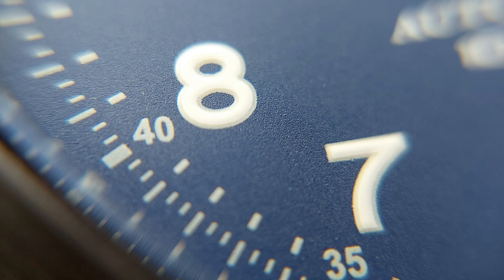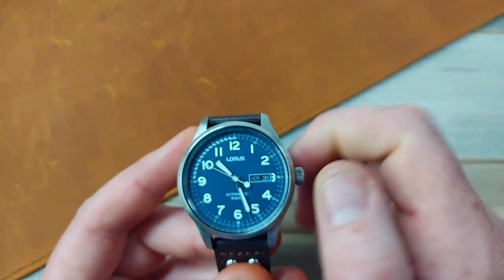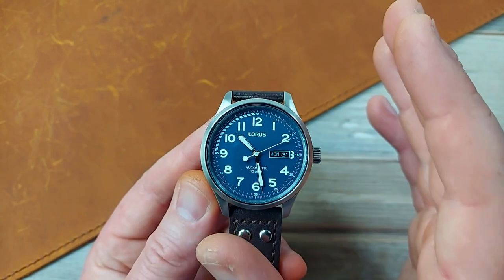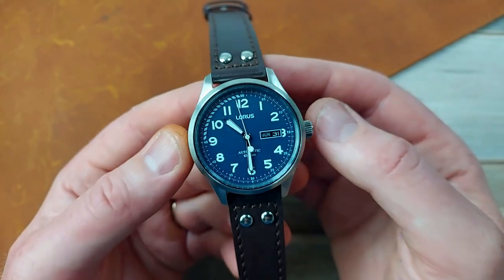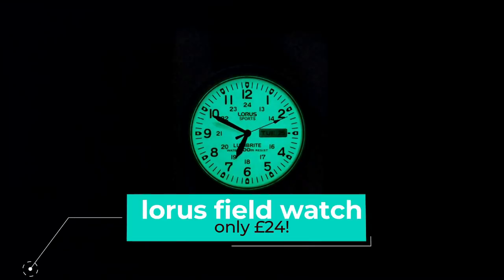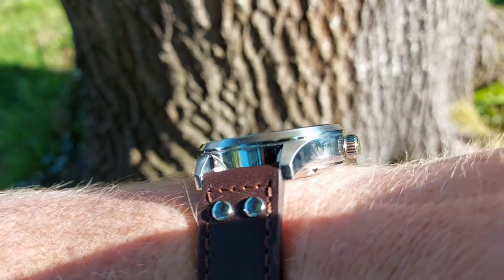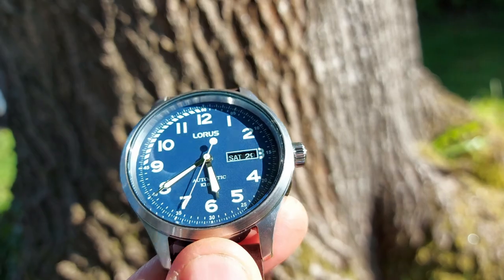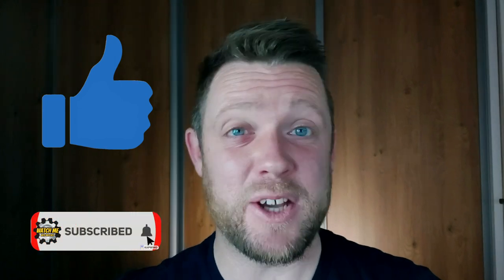Do Lorus also make a decent Pilot Style watch? This automatic beauty was only £70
Lorus RL463AX9 Pilot Style Watch. Below is a link to get it for even less than what I paid! If any link I put ends up outdated, do shop around! Amazon often have end of line stock for good deals too.
OR JOIN MY DISCOUNT CLUB!